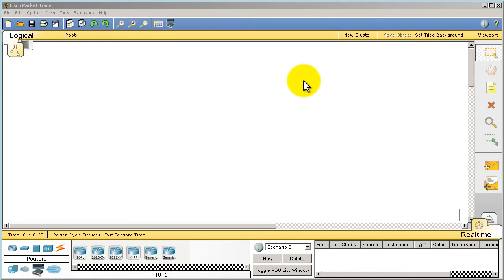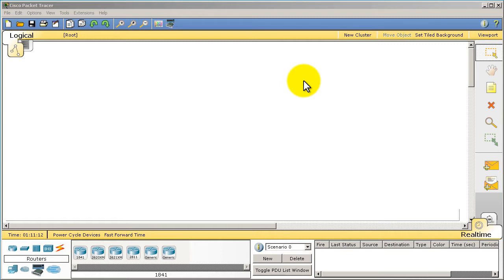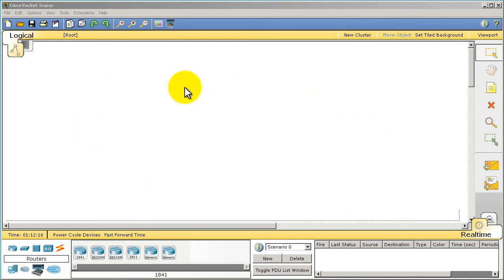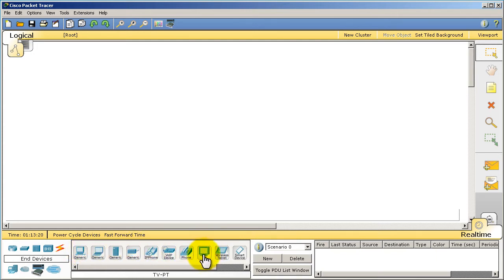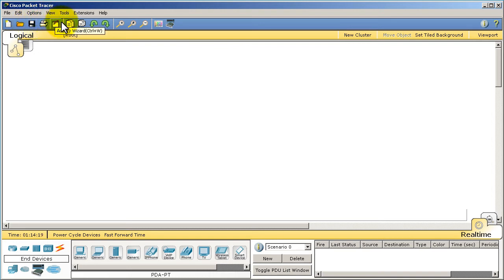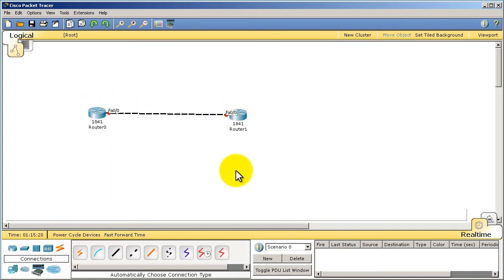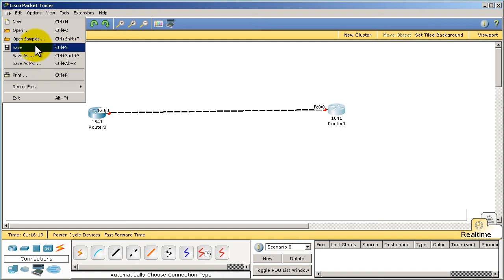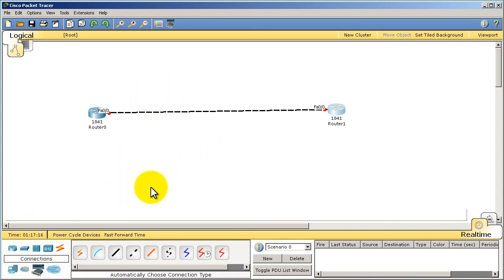Packet Tracer Lesson 1 - Interface overview